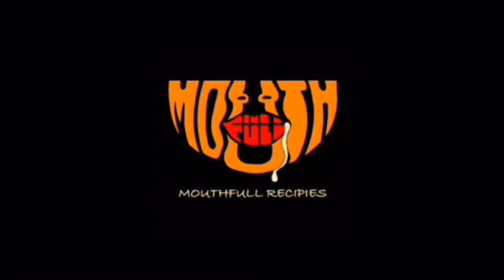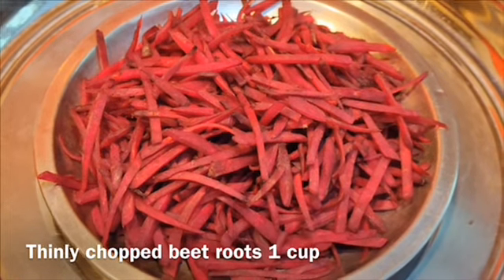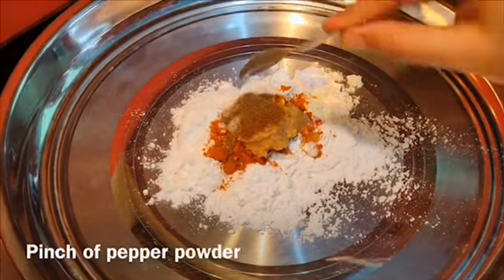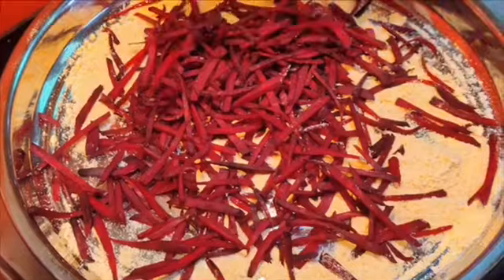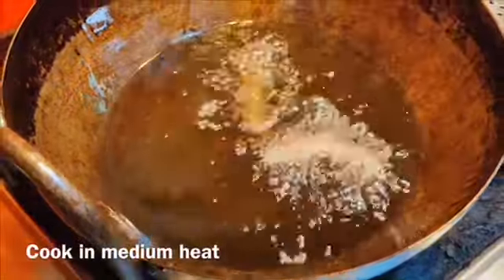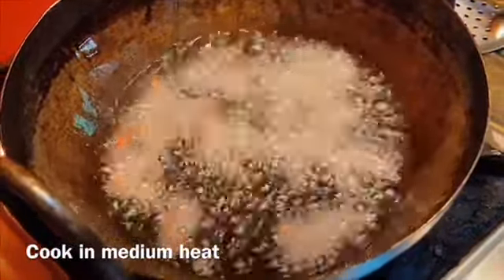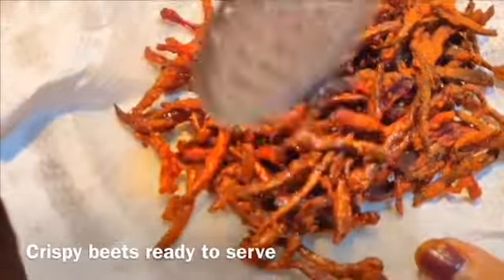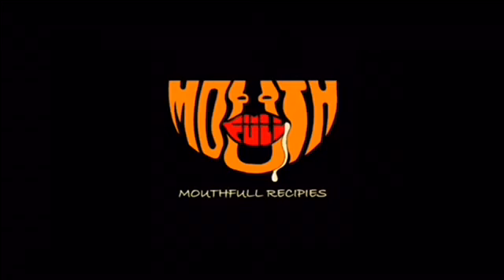Beetroot Kuchi chips l Crispy Beets l Easy tea time snacks l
Hello viewers!!
Ingredients:
1.Beetroot - 250 grams (Thinly chopped lengthwise)
2.Riceflour - 3 spoons
3.Cornflour-3 spoons
4.Chilli powder-1/2 tspn
5.salt to taste
6.Turmeric powder - pinch
7.Pepper powder - 1 pinch
8.Cumin powder - 1 pinch
9.Ginger paste - 1/4 spn
10.Garlic paste - 1/4 spn
11. Oil to fry
Method:
1. Mix all the ingredients except beetroot and oil to form a dry batter.
2. Coat the chopped beets with dry batter.
3. Heat the oil in a medium flame and fry the beets in batches.
4. Crispy beets are ready to serve.